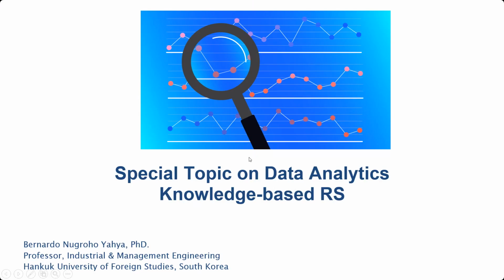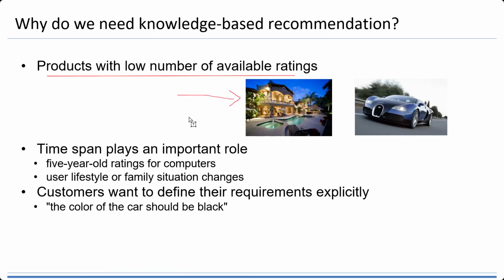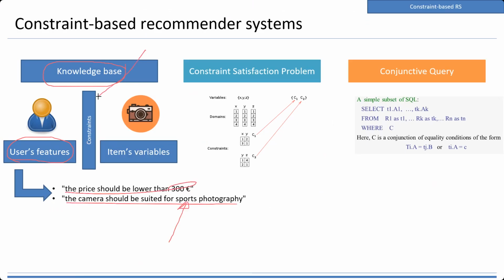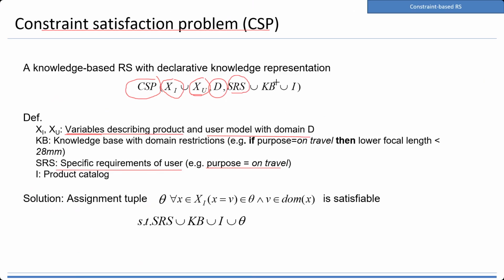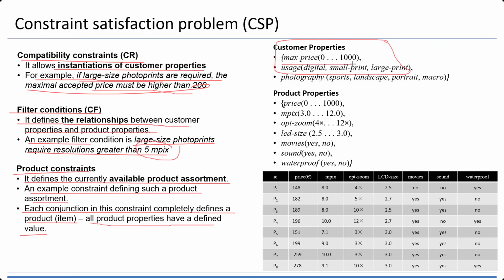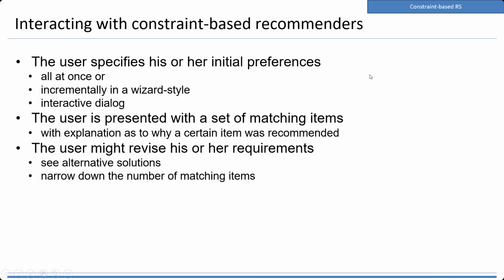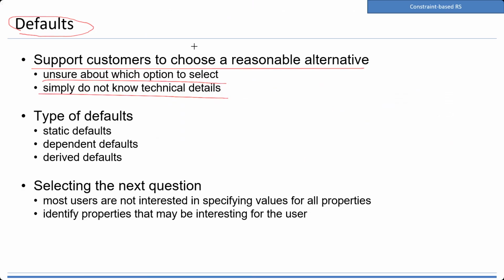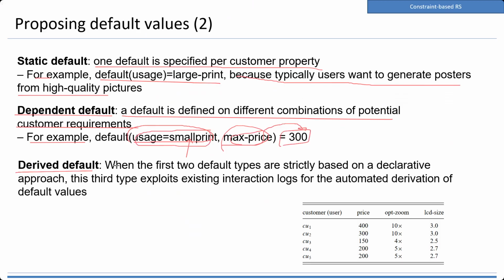20241104 - STDA - Knowledge-based RS 01